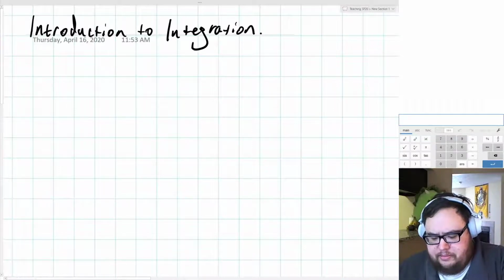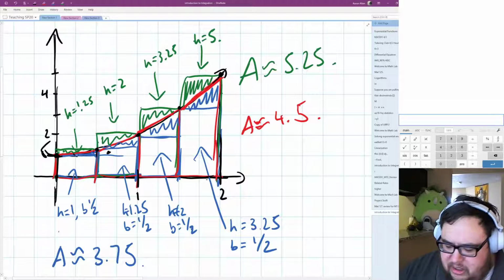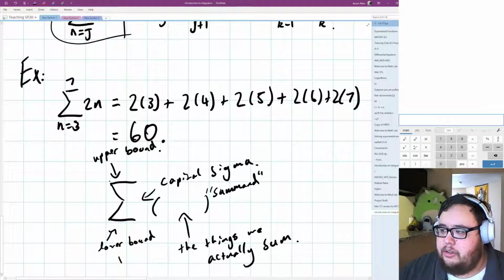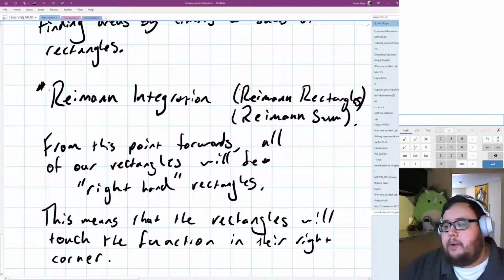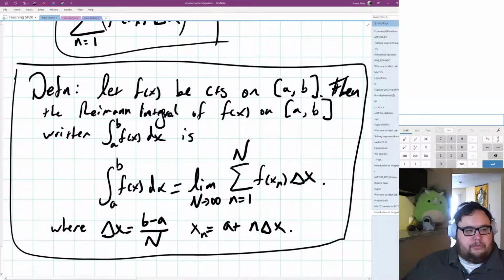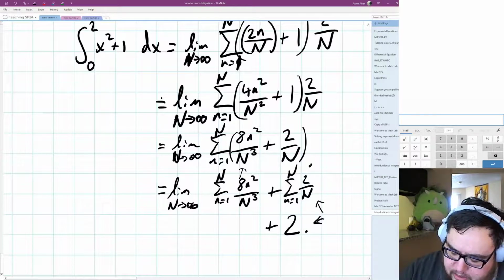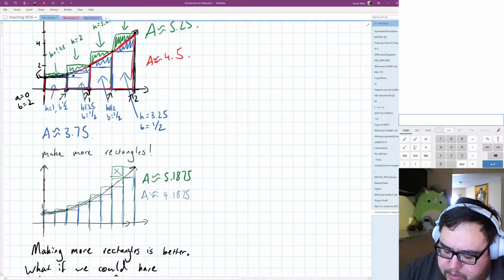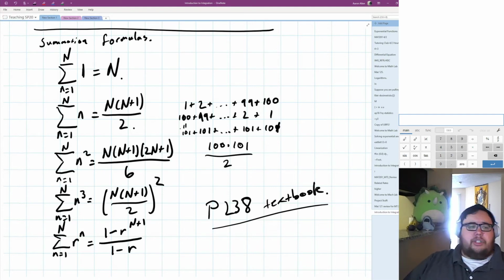MAT 201 Lecture 4/16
Intro to Integration